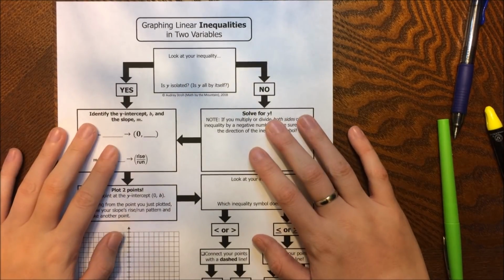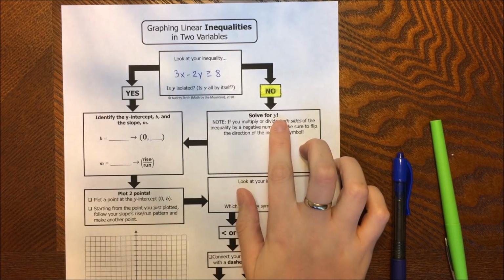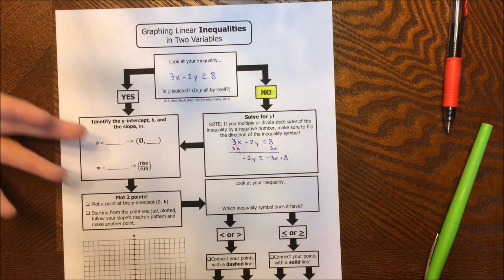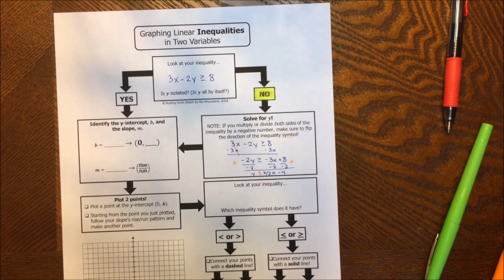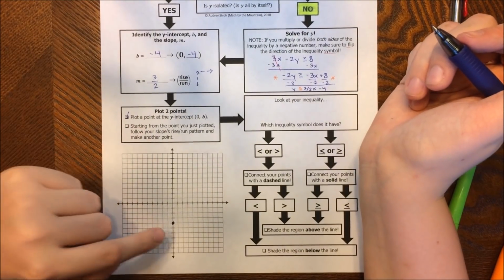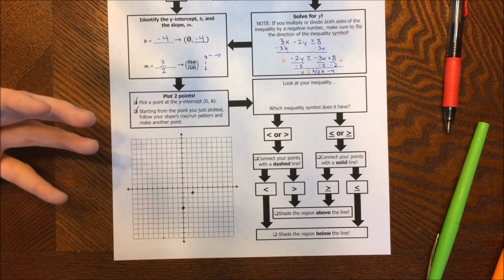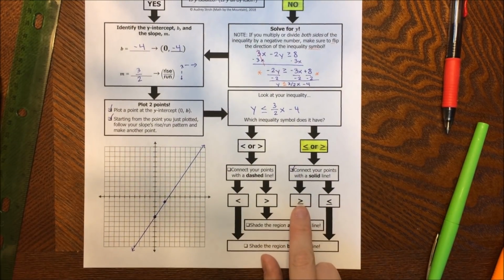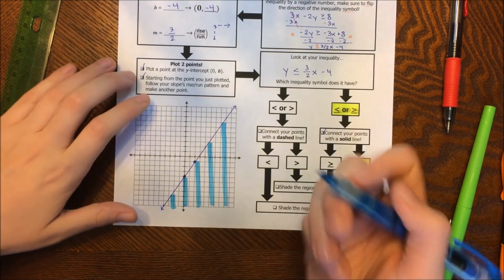Graphing Linear Inequalities in Two Variables Flowchart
In this video, I show you how to graph linear inequalities in two variables using the full size of my flowchart.